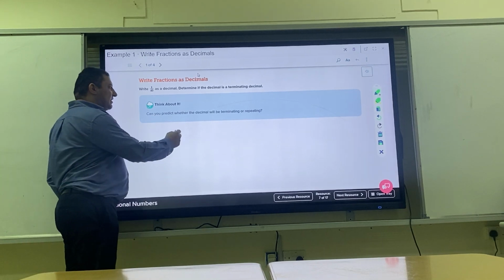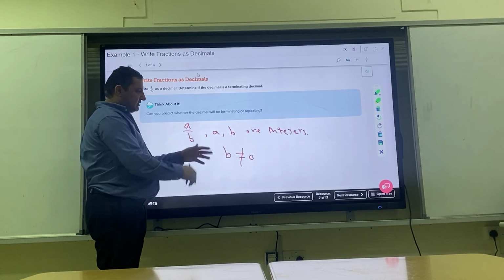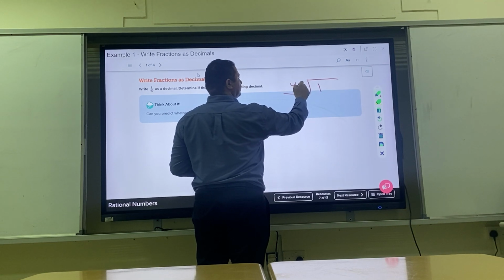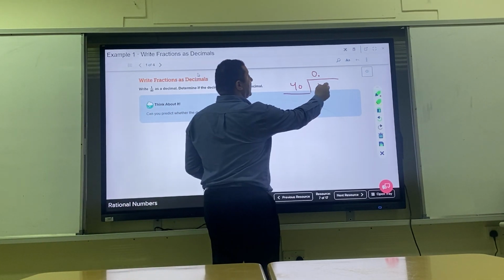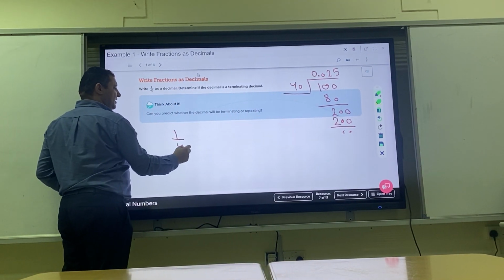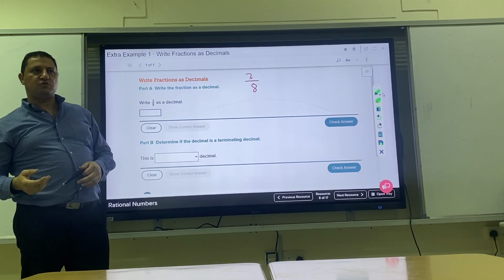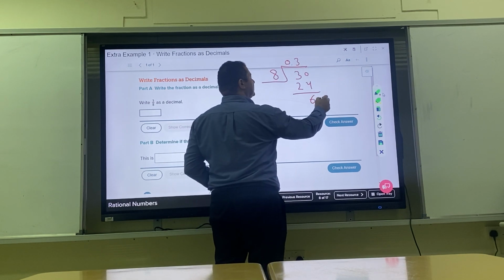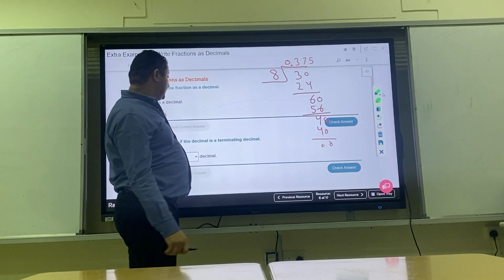📚 "Mastering Mathematics: How to Write Fractions as Decimals" - Watch and Learn!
📚 Learn how to Write Fractions as Decimals! In this informative video, we'll break down the process step by step, making it easy to understand. Whether you're a student looking for homework help or just want to refresh your math skills, this video is for you!

🔢 Discover the magic behind converting fractions to decimals and gain a deeper understanding of mathematical concepts.

Topics covered:
✅ Basics of Fractions
✅ Converting to Decimal Form
✅ Tips and Tricks
✅ Real-life Applications

Watch now and boost your math knowledge! Let's master math together!